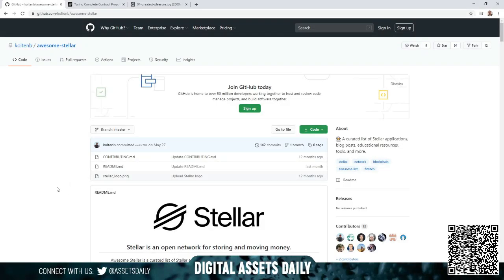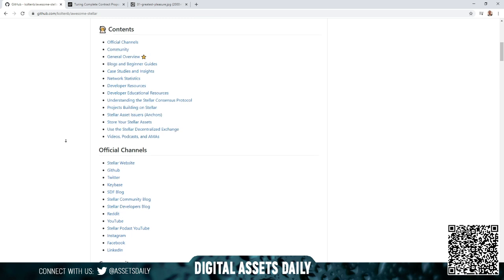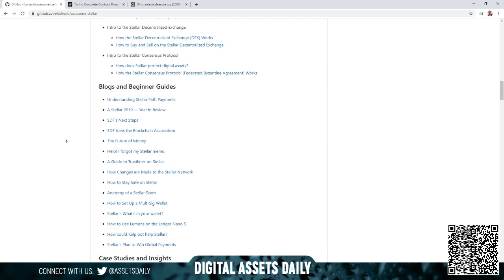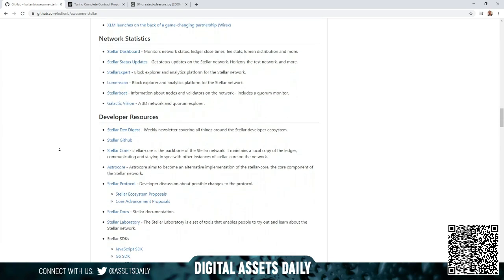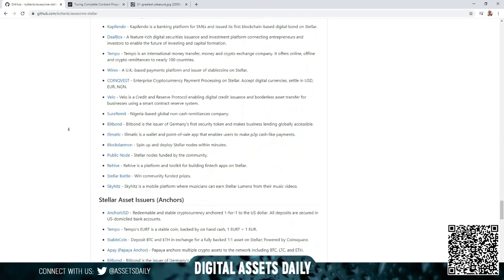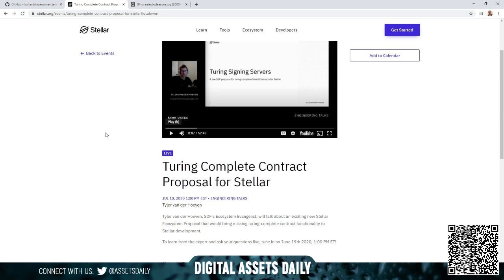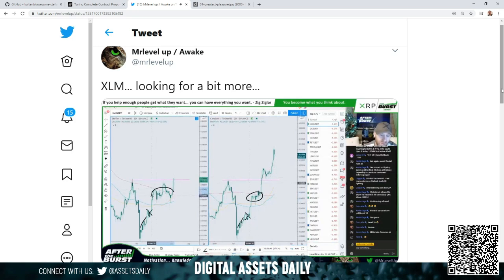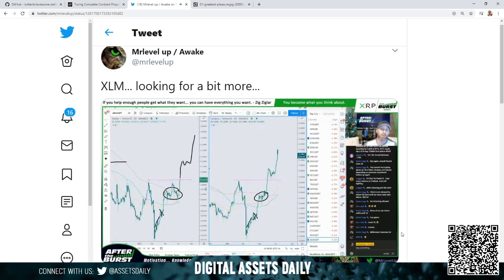*A Discussion on Stellar: Turing Complete Contract & TA*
Code: DAILY1MFREE